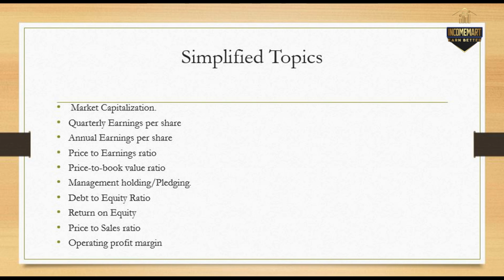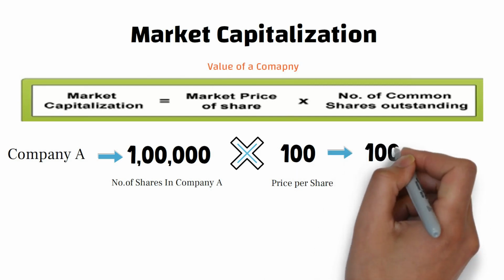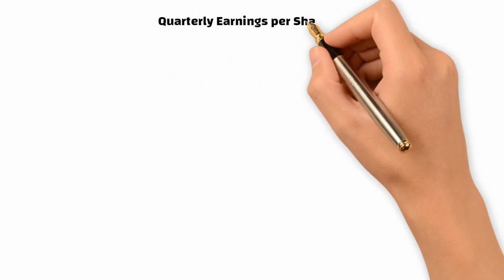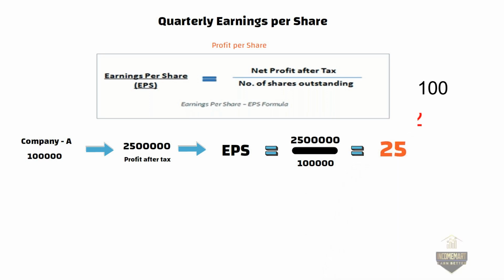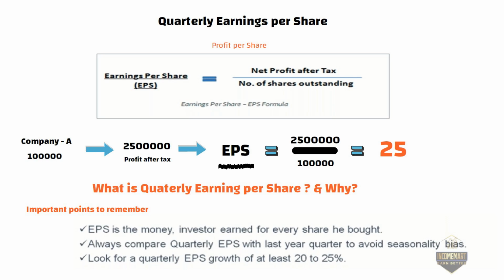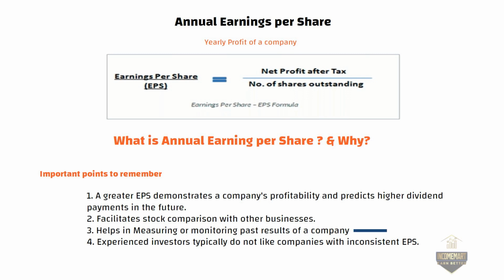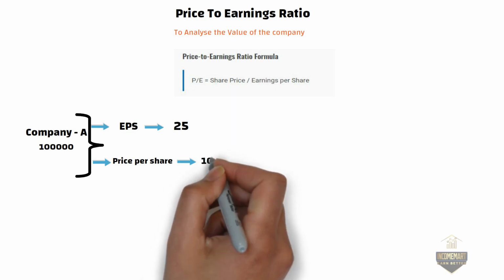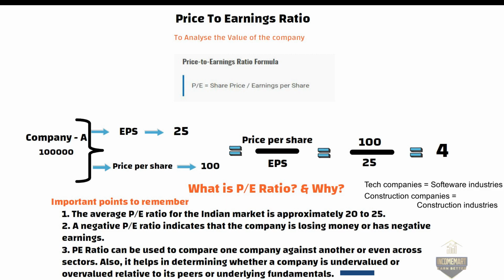Quantitative Fundamental Analysis - Part-1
Before joining the world of the stock and trading market, training is crucial. To succeed in this sector, it is necessary to possess a thorough comprehension and depth of knowledge. When it comes to the stock market, it is a company that can make money or lose money, and your chances of losing money increase if you lack experience or are unable to accurately forecast the market using the available data.
In this video we will be discussing about very basics about stock market. in further videos we be learning more about stock market. in later days we will start earning some passive income from stock market.